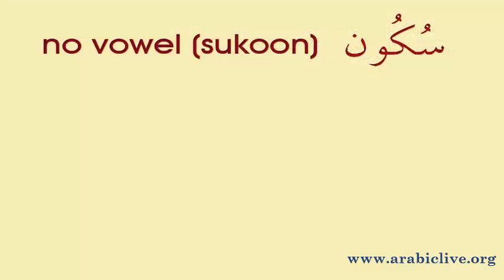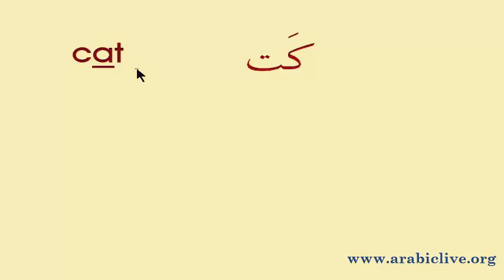04 Sukun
The Arabic script has numerous diacritics, including i'jam ⟨إِعْجَام⟩ (i‘jām, consonant pointing), and tashkil ⟨تَشْكِيل⟩ (tashkīl, supplementary diacritics). The latter include the ḥarakāt ⟨حَرَكَات⟩ (vowel marks; singular: ḥarakah ⟨حَرَكَة⟩).